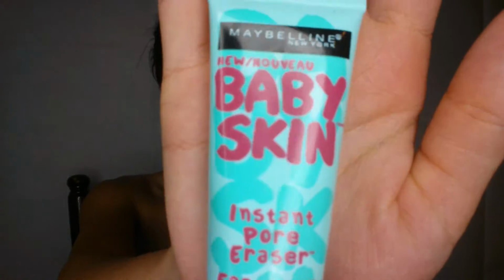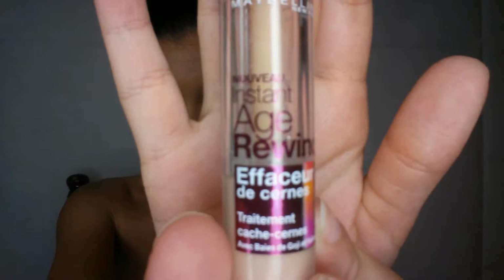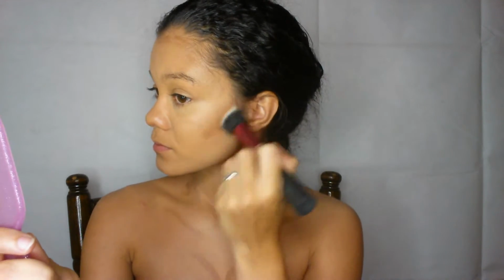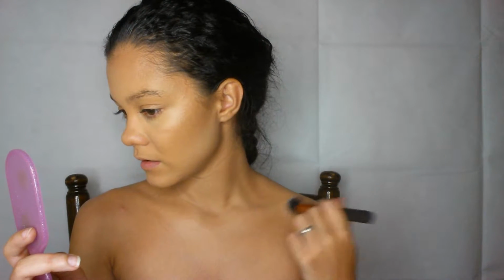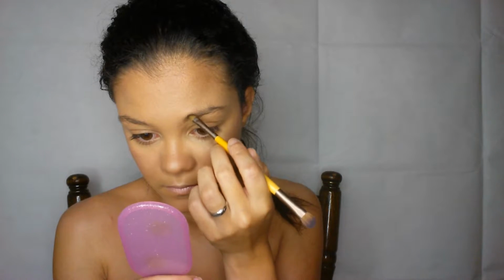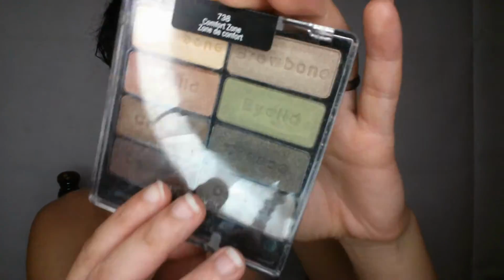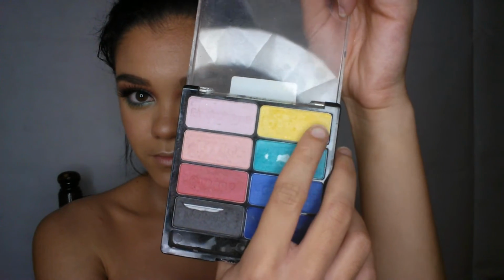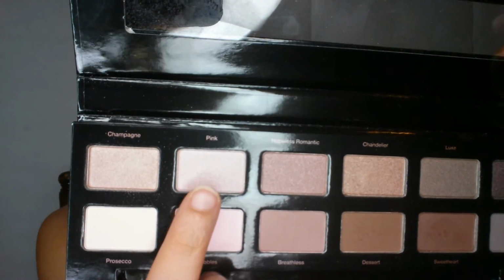MERMAID VIBES Makeup Tutorial | Samantha Shead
MERMAIDS UNITE...or become one with this look. The color palette, lips, and bright skin just scream I'M ONE WITH THE OCEAN! Who's looking forward to my future unicorn vibes tutorial? :D

City Color / Correct & Perfect Palette

City Color / Intense Exposure Highlighting Powder

Rimmel / Lasting Finish Blush & Highlighter Powder / Autumn Catwalk

Ulta Collection / Rose Gold Natural Eyeshadow Palette

Wet n Wild / Color Icon Eyeshadow Collection / Poster Child & Comfort Zone

Let's be friends!! Check me out and add me on other sites!